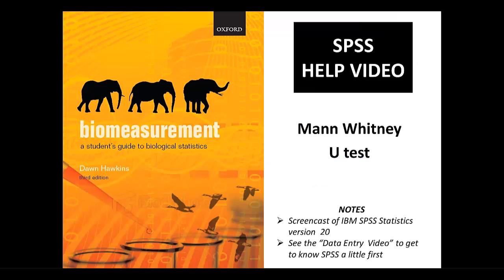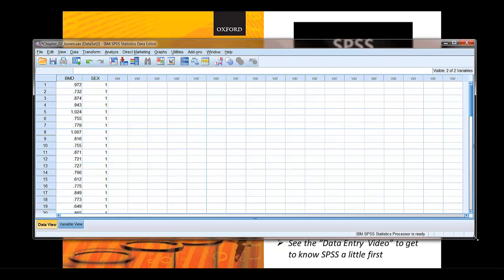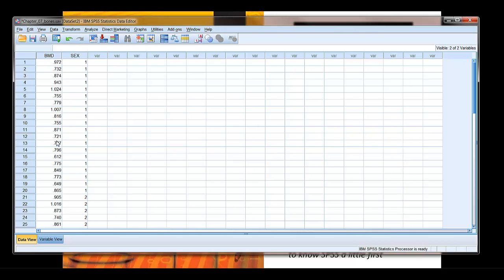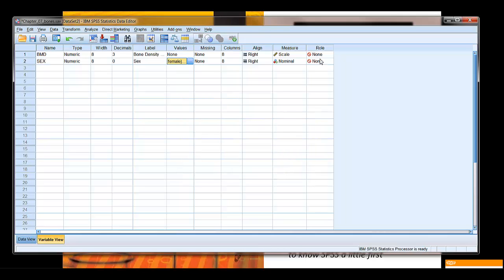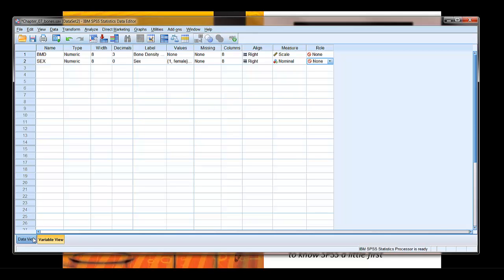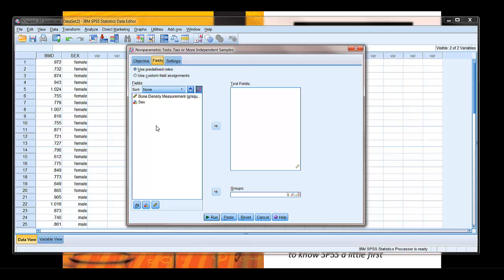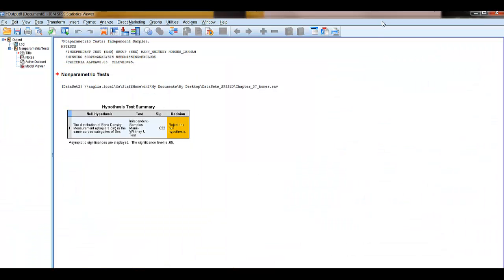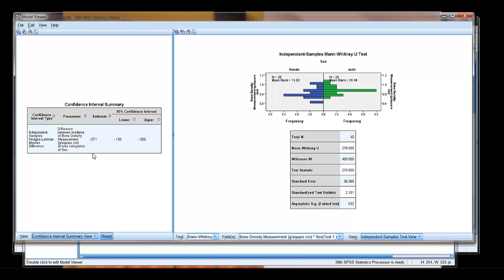Mann-Whitney U test in SPSS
In this screencast, Dawn Hawkins shows you how to run a Mann-Whitney U test in SPSS.